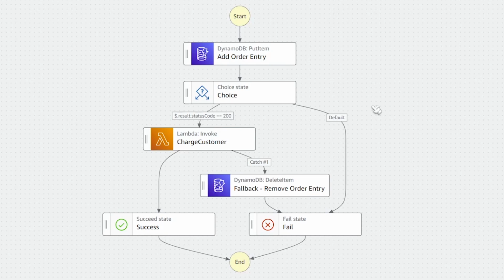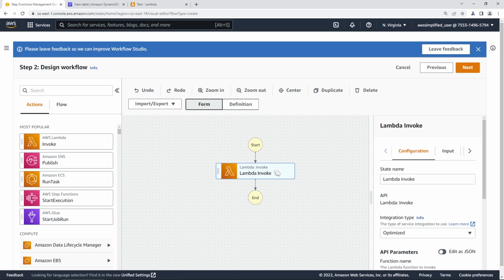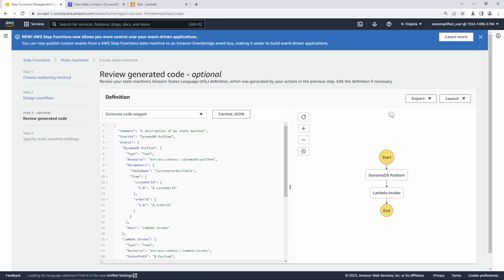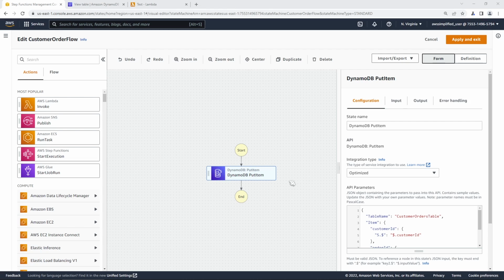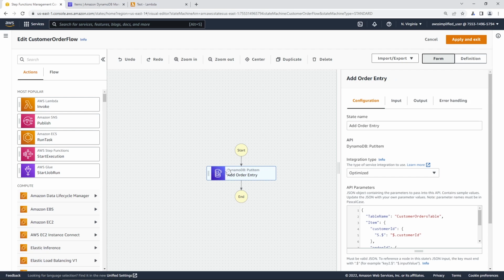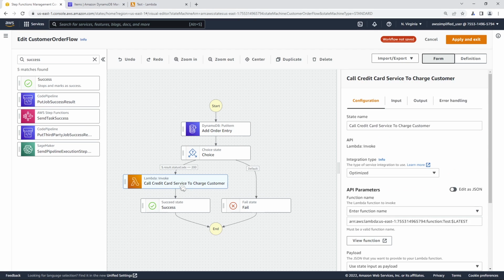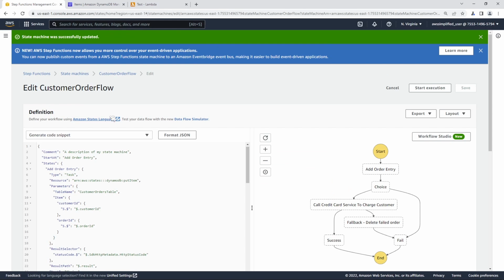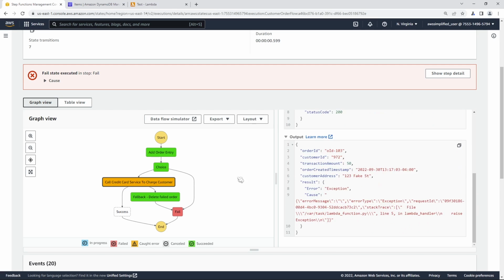Build a Serverless Workflow with AWS Step Functions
AWS Step Functions hold many advantages over standard event driven workflows. In this video, I walk you through the process of creating a step function workflow that leverages AWS Lambda and DynamoDB. Follow along with me as we explore the capabilities of this service and how it can be used to model complex workflows.

Working Effectively with Legacy Code